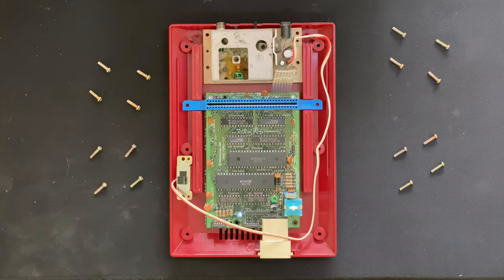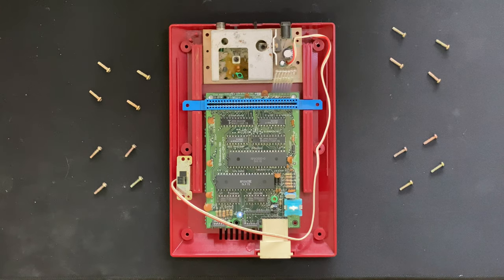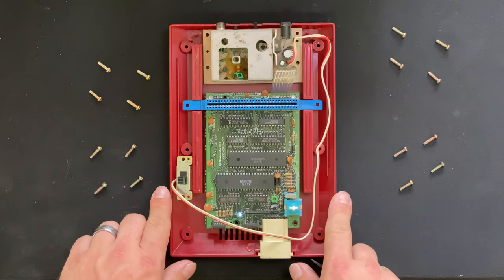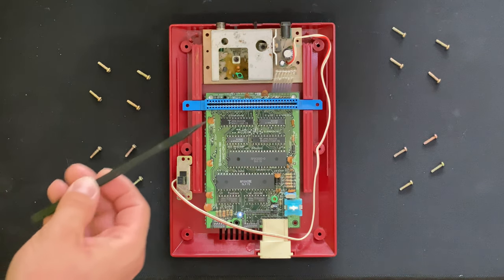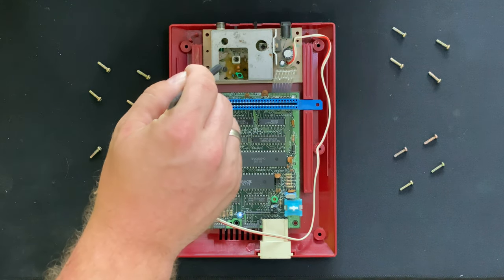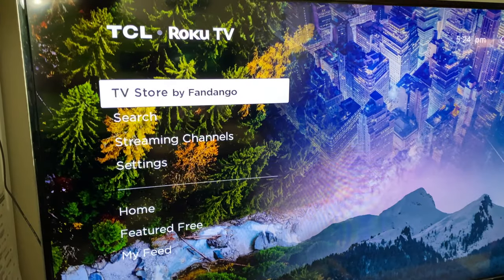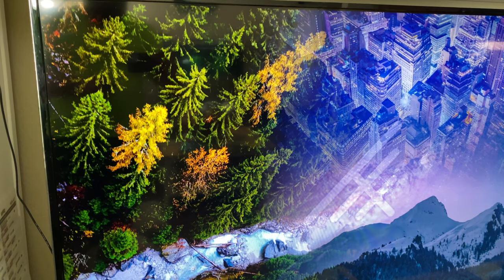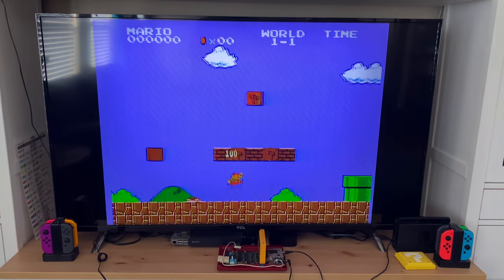Famicom and Roku TV (RF Channel Adjustment)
This time we're taking a look at how to hook a Japanese Famicom console up to a Roku TV, since Roku TVs can't be manually set to specific channels. If you haven't already, watch the amazing video from Displaced Gamer using the link below that explains how RF broadcasting frequencies work and how to get your Famicom to display on US channel 6.